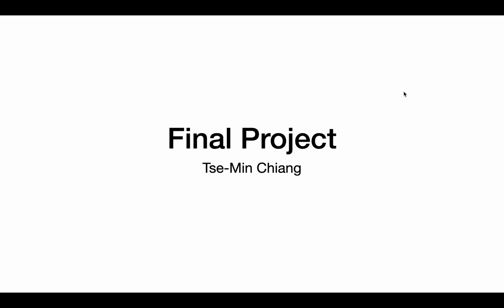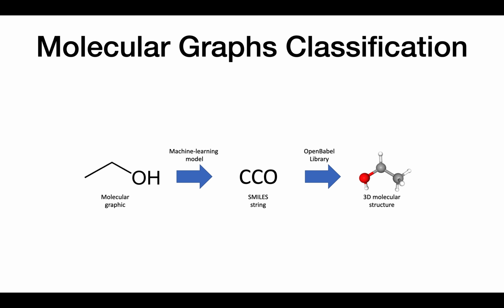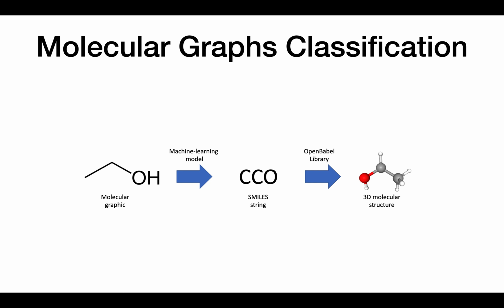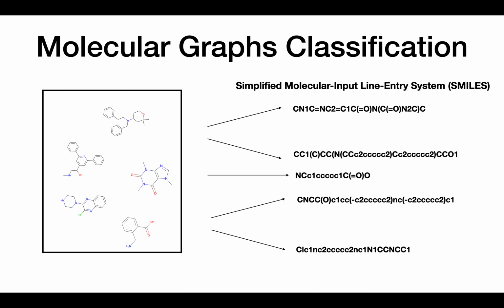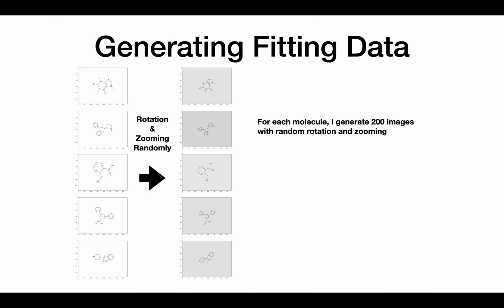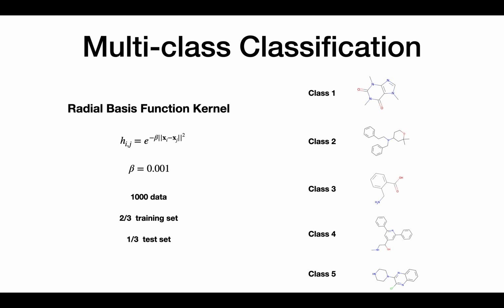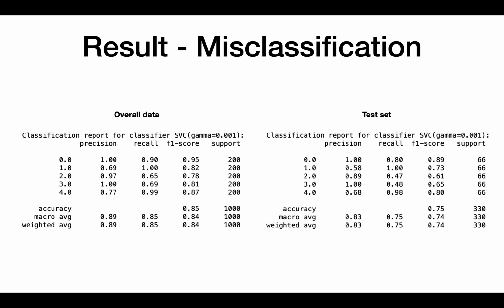EE475 Final project